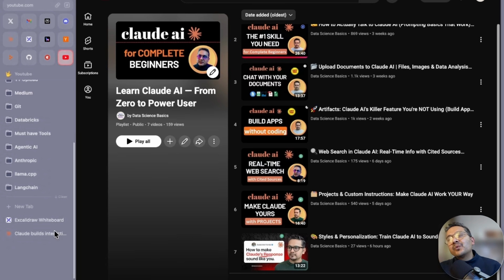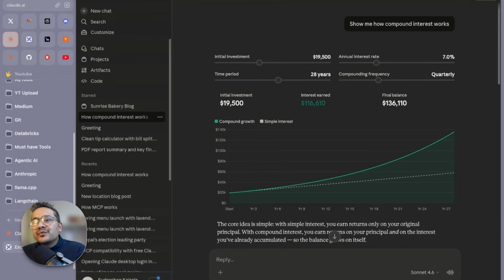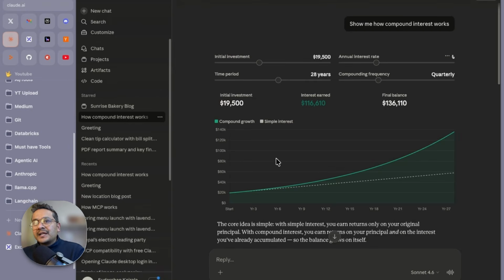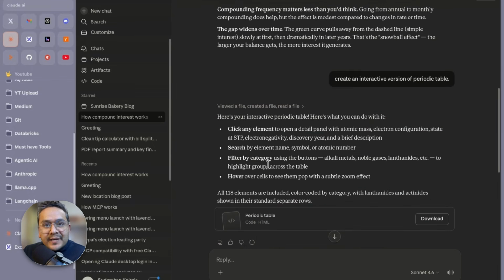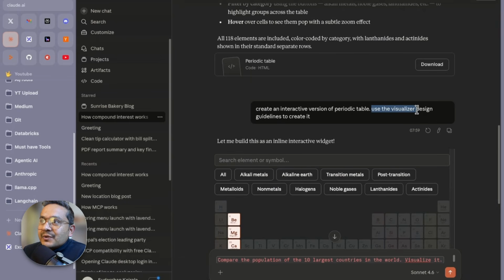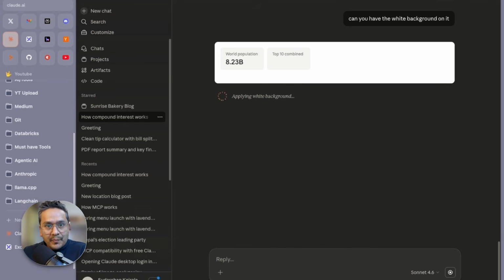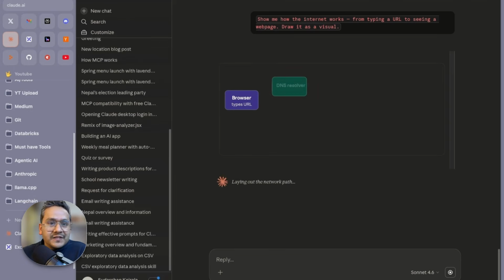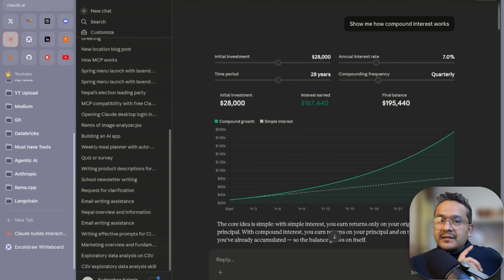Claude AI Now Builds Interactive Charts & Diagrams IN Your Chat (New Feature!)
🔥 Claude AI just launched inline visuals — interactive charts, diagrams, and visualizations that appear directly in your conversation. No side panel. No extra steps. Just ask and SEE.

This isn't artifacts (those still exist in the side panel). These are visual explanations that Claude builds automatically to help you UNDERSTAND things better — and then updates as the conversation evolves.

The best part? It works on ALL plans. Free included. 🎉

In this video, I'll show you:
✅ What inline visuals are (and how they differ from artifacts)
✅ Interactive charts — compound interest, population data
✅ Diagrams & flowcharts — how a bill becomes law, how the internet works

⏱️ TIMESTAMPS
00:00 New Claude Visuals Intro
01:24 Announcement Breakdown
02:27 Artifacts vs Inline Visuals
03:39 Prompting for Inline Mode
04:54 Interactive Data Charts Example
05:53 Iterating on the Visualization
06:58 Flowchart How Internet Works
08:27 Outro